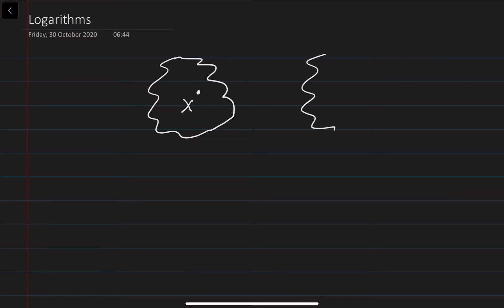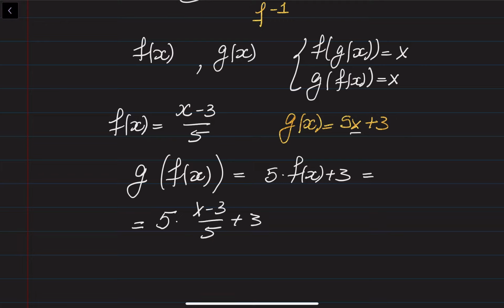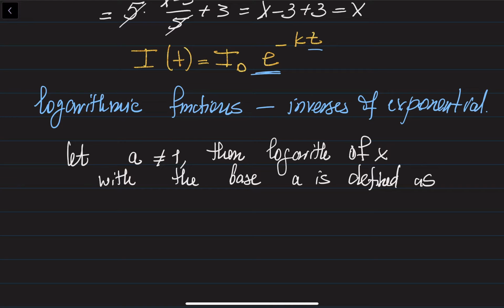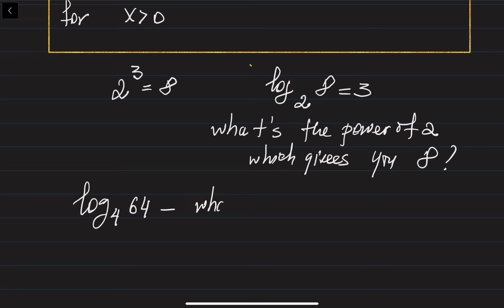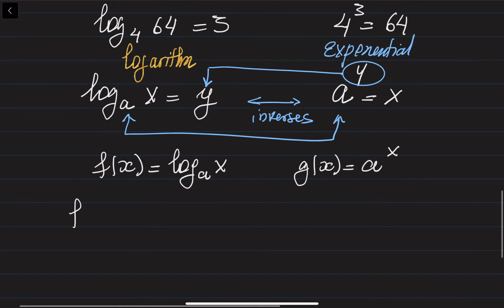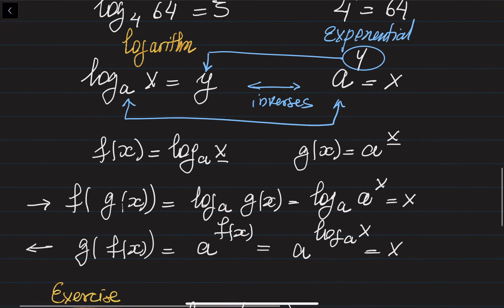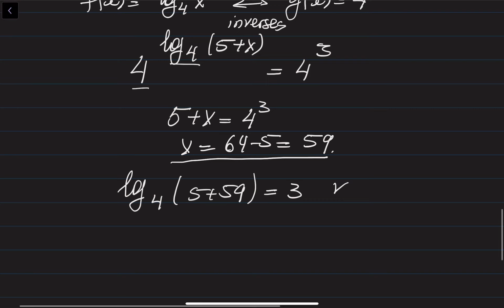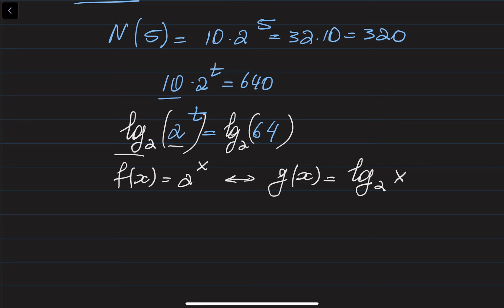Logarithmic Functions. Why we need them?